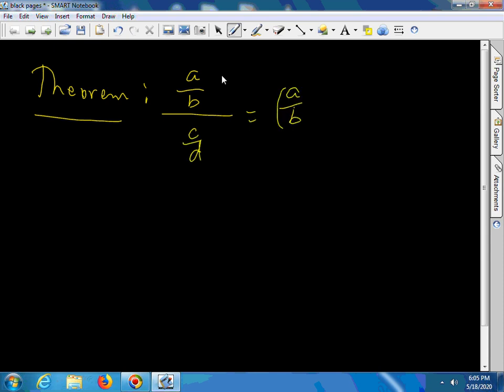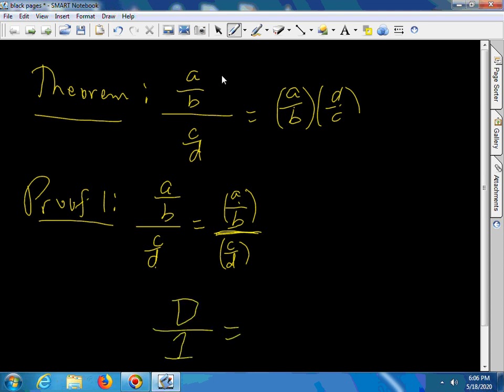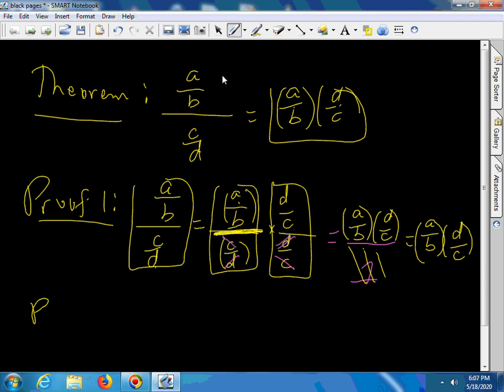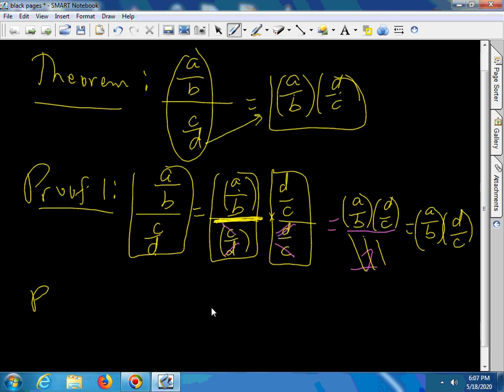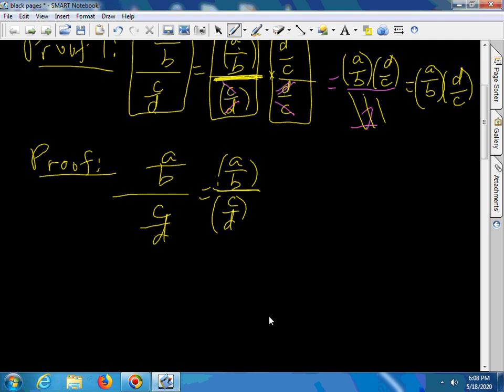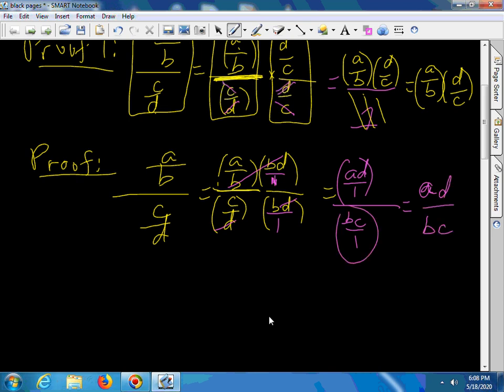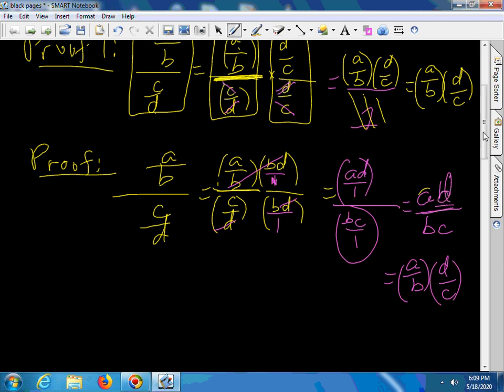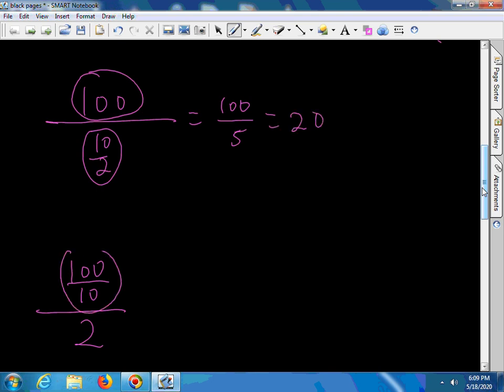Proof of How to Divide Fractions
In this video we show why the typical way to divide fractions, keep, change and flip, works. Watch  and Learn!